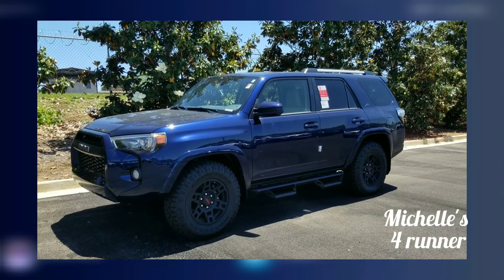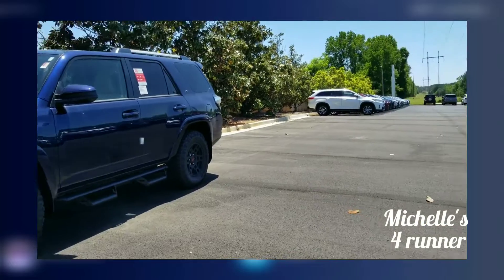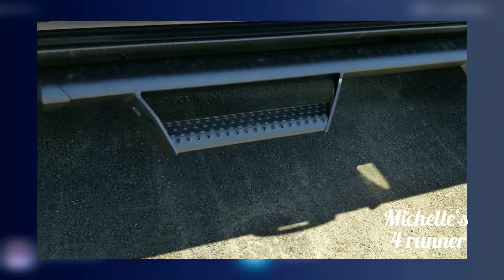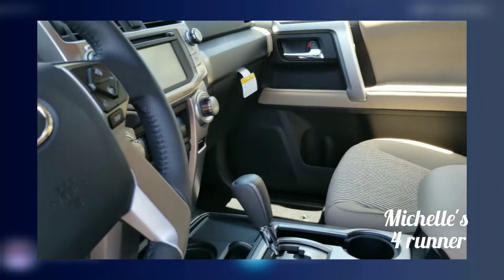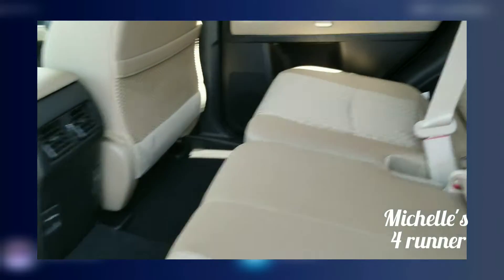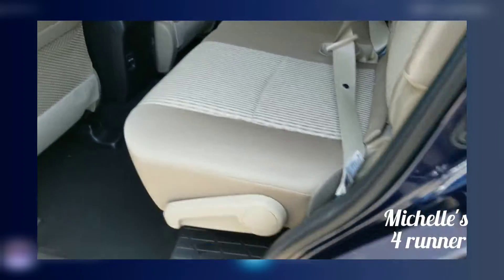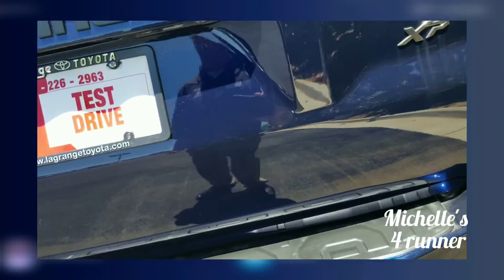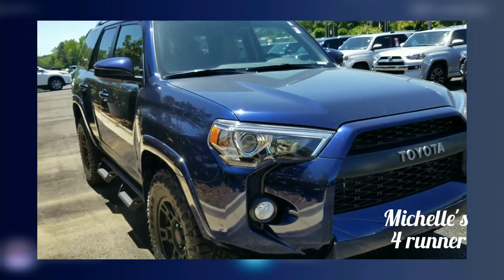Michelle 4 runner from Jason Gale